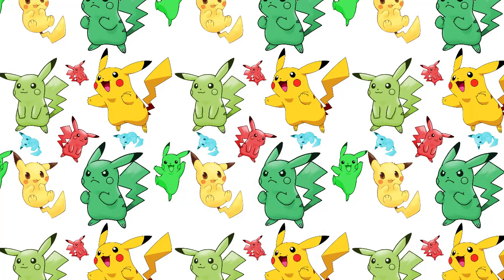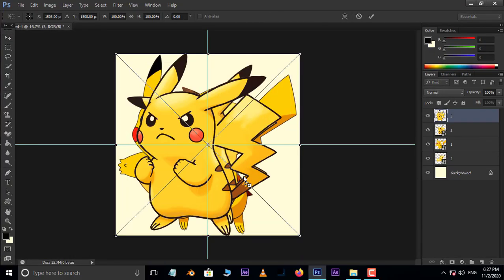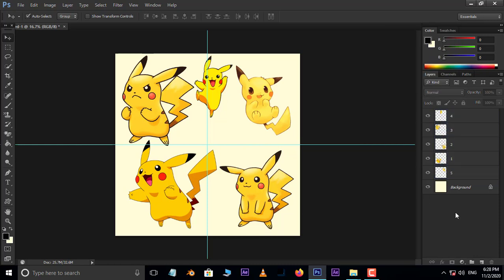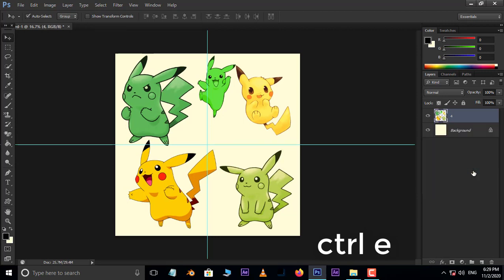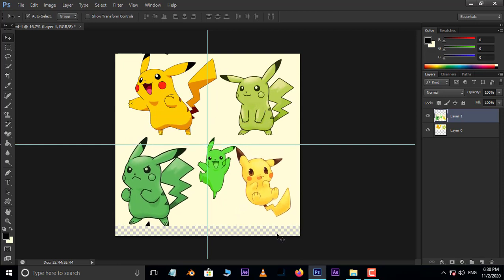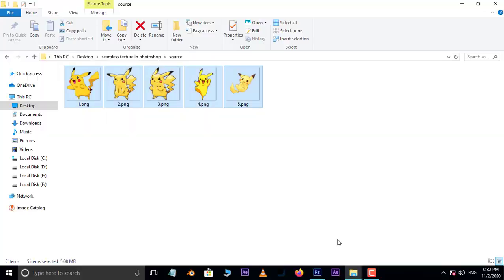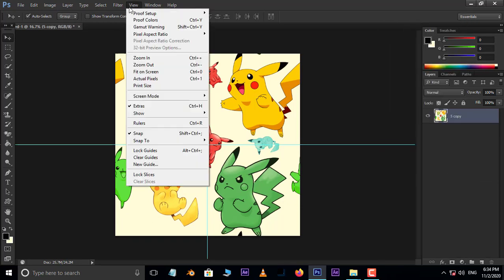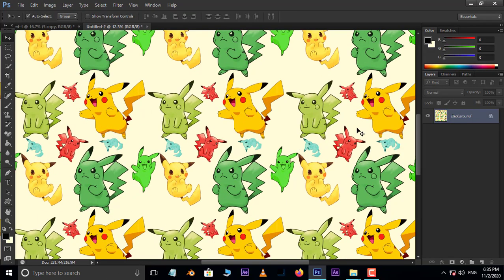How To Make a SEAMLESS PATTERN in Photoshop - 5 Minutes Photoshop Tutorial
Hi Friends, welcome back to other photoshop tutorial, In this tutorial, you learn how to make a seamless pattern in adobe photoshop.

Cut Out Hair OTHER Photoshop Tutorial Here to View Channel: shorturl.at/deqrN

Photo by: Apostolos Vamvouras from Pexels